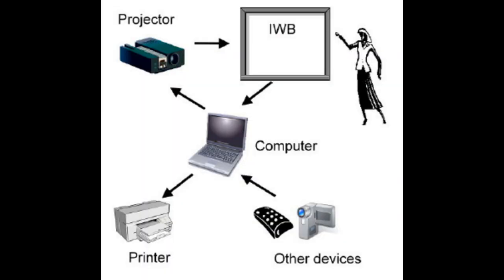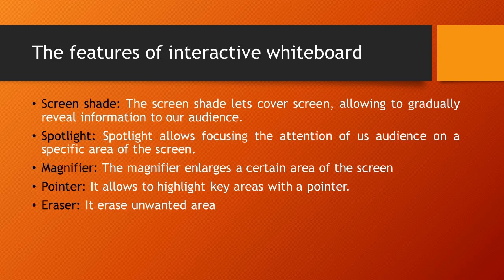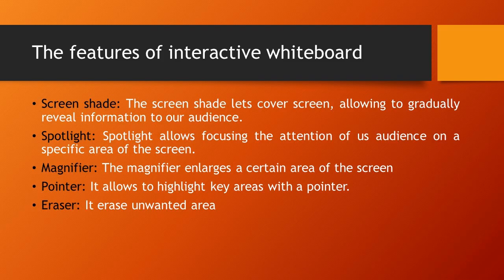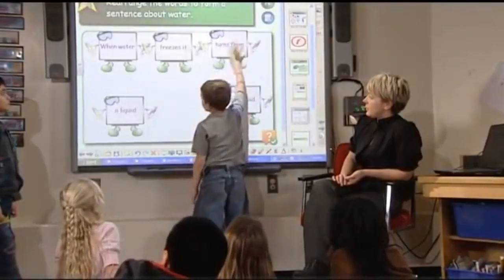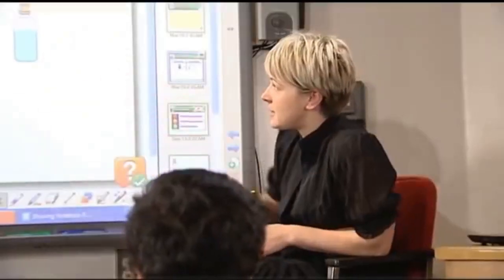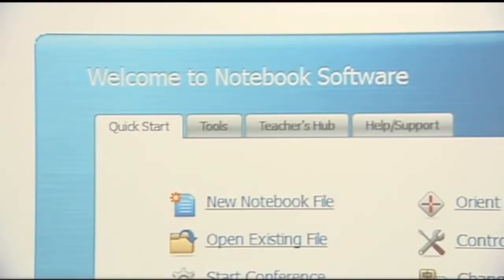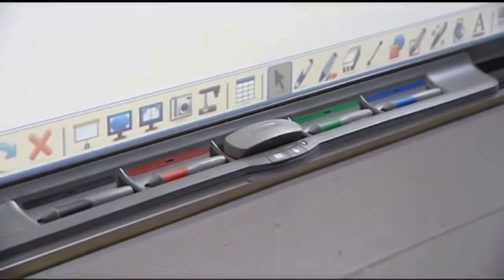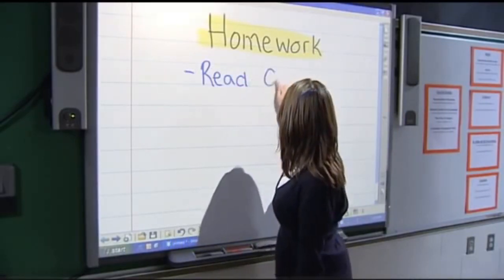E-content Interactive Whiteboard - Dr.C.Thanavathi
This is five minutes E-content about Interactive Whiteboard for students.